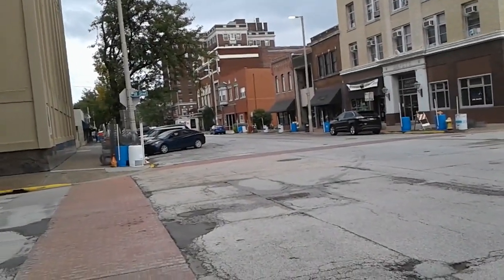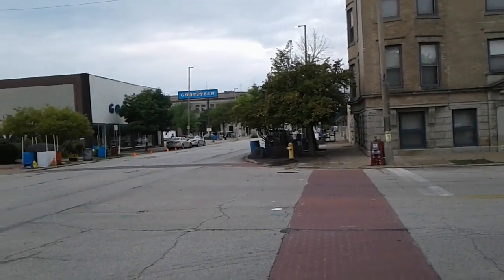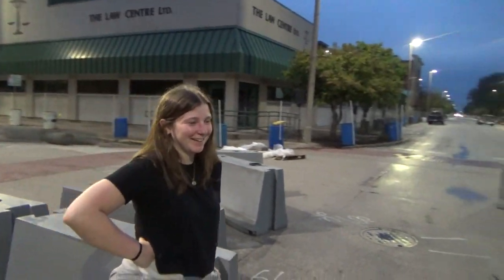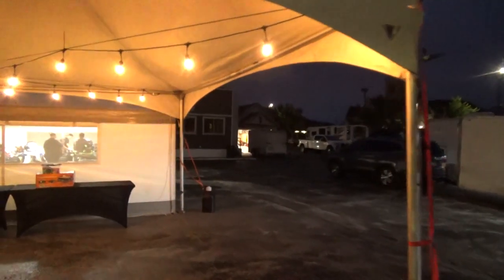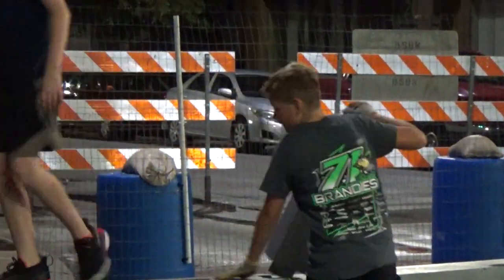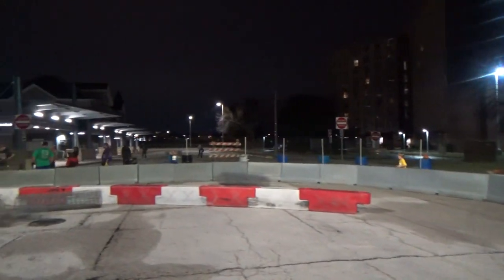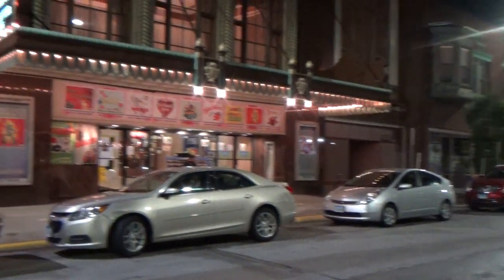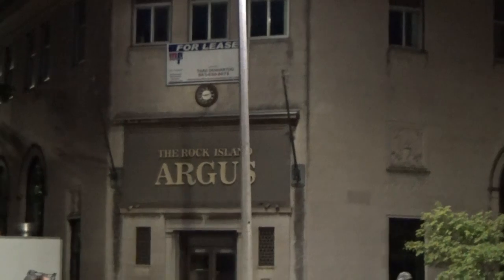Karting VLOG #40 | The Rock Island Grand Prix - Behind the Scenes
From the Rock Island Grand Prix in Rock Island, IL.